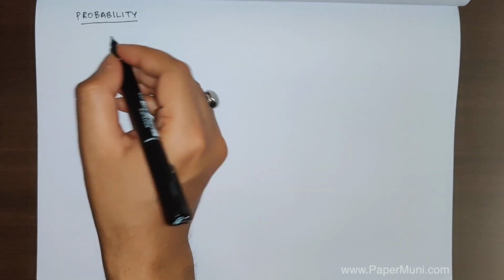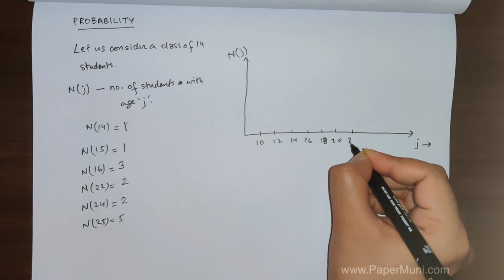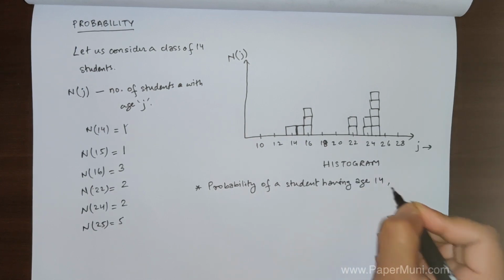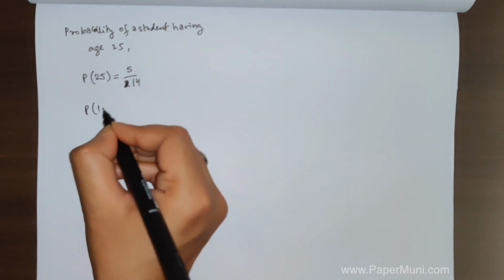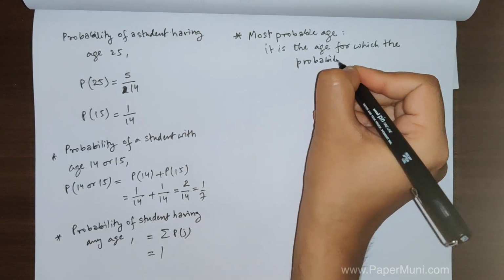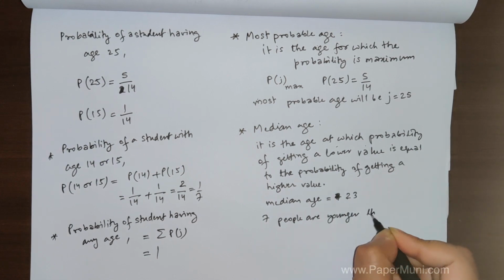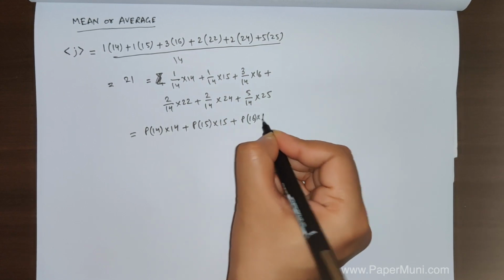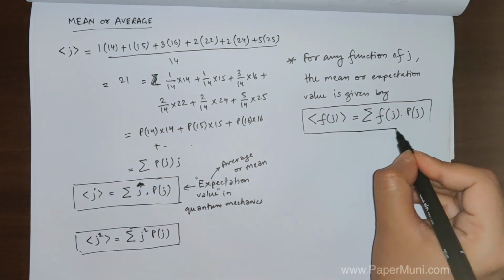Quantum Mechanics Lec 7 - Probability Part-1 | GATE | IITJAM | CSIR-NET | JEST | TIFR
In this video, I discuss some mathematical tools required for Quantum Mechanics- Mean, Median, Expectation Value.

You may also comment and share for better reach to a wider audience.

Recommended Book for Mathematical Physics:
1. Mathematical Methods in the Physical Sciences by Mary L. Boas

Recommended Books for Quantum Mechanics for M.Sc. Entrance Exams:
1. Quantum Physics by H. C. Verma - Basic Level
2. Introduction to Quantum Mechanics by David J. Griffiths - Intermediate Level
3. Quantum Mechanics: Concepts and Applications by Nouredine Zettili - Intermediate Level
4. Principles of Quantum Mechanics by R. Shankar - Advanced Level
5. Modern Quantum Mechanics by J. J. Sakurai - Advanced Level
6. Concepts of Modern Physics - Arthur Beiser - Basic Level
7. Quantum Physics of Atoms, Molecules, Solids, Nuclei, and Particles - Robert Resnick - Intermediate Level